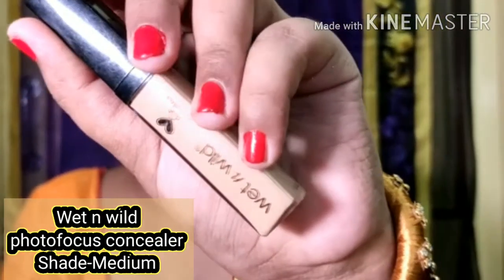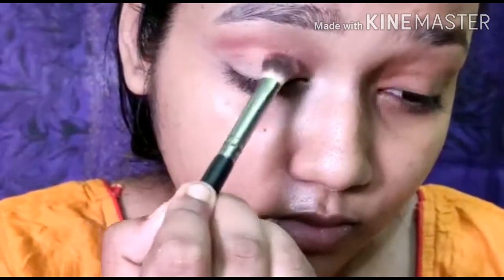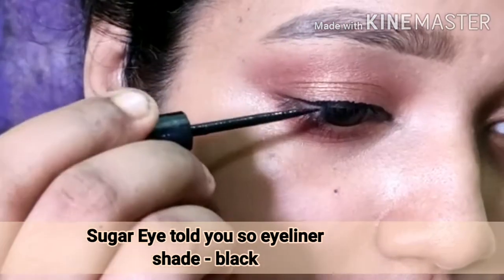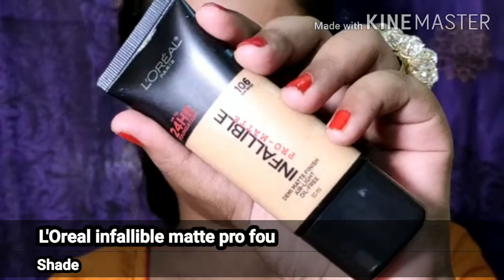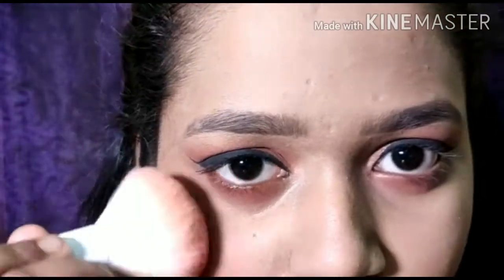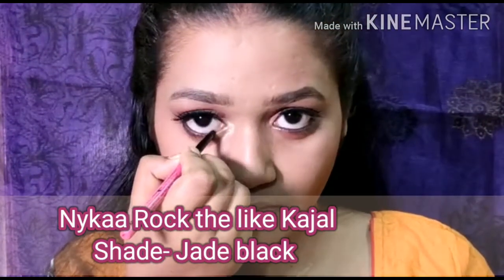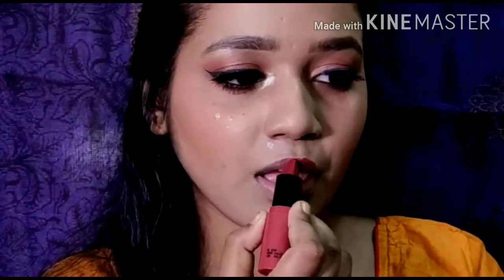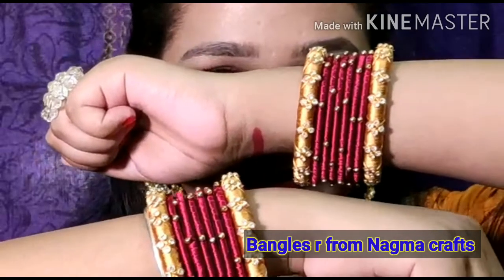Rakhi make up tutorial 2020 ✨outfit and styling idea| 🌸Must watch🌸 Indian festive look| Jyoti Gupt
Hello beauties,
Welcome to back to my Chennel. I'm back with another video in today video I will show you a simple yet glamorous look for the upcoming Rakhi festival. I have shown it step by step.
Let me know your thoughts on this look.

Eyes

1)Rude cosmetics too much drama pallete
2)Eyeliner- Sugar eye told you so eyeliner
3)Kajal -  1) wet n wild color i-con eye pencil
                    Shade -Brown
                 2) Nykaa Rock the like kajal
4)highligh -Mabylline master chrome
Shade -Molten gold
5)Eye brow - Nykaa precise brow pencil
6)concealor- wet n wild concealer shade medium

face

1)Moisturiser -Innisfree green tea seed cream
2)Primer -wet n wild photofocus primer
3)Foundation- L'Oreal infallible pro matte foundation
4)compact - mabylline fit me powder
            Shade- pure beige
5)blush - Sugar couture de force mini blush
Shade -Peach peak
6)highlight - Mabylline master chrome
        Shade -molten gold
7)conture -wet n wild couture
8) setting spray -Loreal infallible setting spray

lips

1)Nykaa creamy matte
Shade - Gossip dose

accessories

1)earnings- Zaveri pearls
 purchased from- Nykaa fashion
2)bangles -facebook store

Hello I'm Jyoti Gupta. I new on YouTube. I make videos related to -- make up, skin care and product reviews and hauls. In my make up tutorials and eyeshadow tutorial I teach my easy and effective techniques. I have been doing makeup for so many years. I teach u from my own experiences.

Declaimer -- I am only use/recommend  products that works for me. And suits me.
I will never promote anything on my Chennel that I personally don't like.
But before purchasing any product please test out the product on yourself. Products that suit me might not suit you. Thank u.

I upload new videos on Saturday 5pm